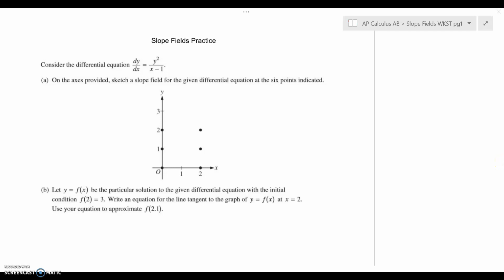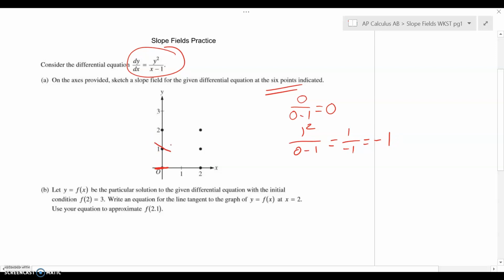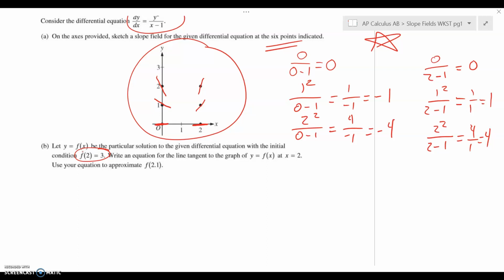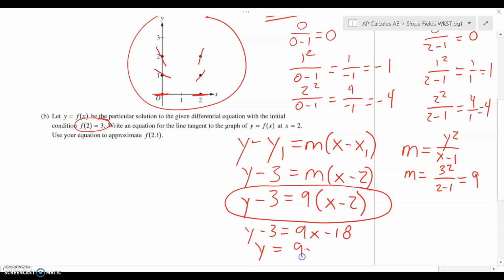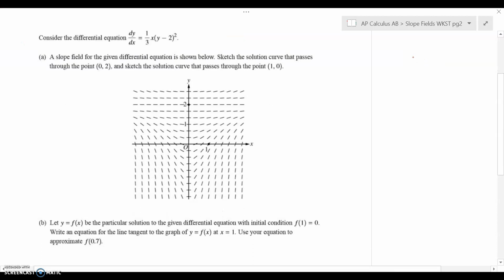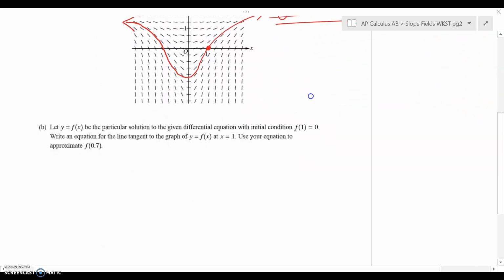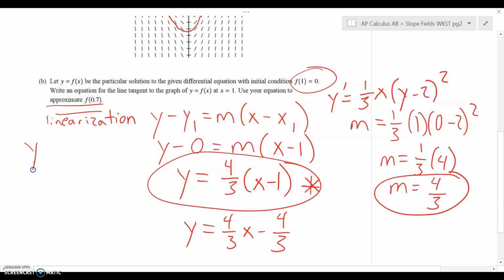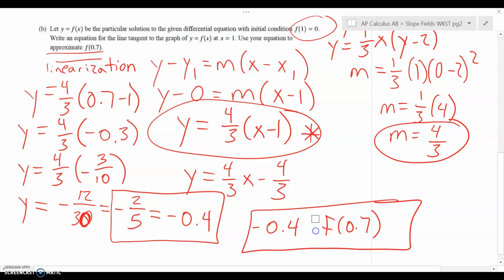Slope Fields Part 2